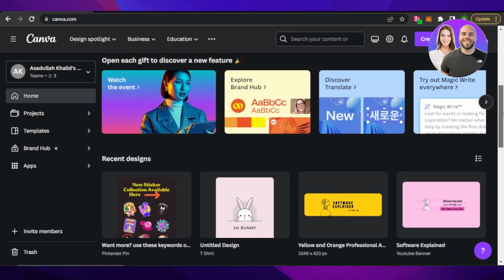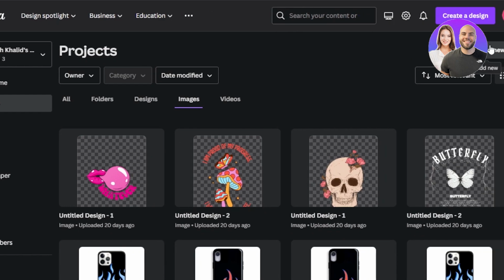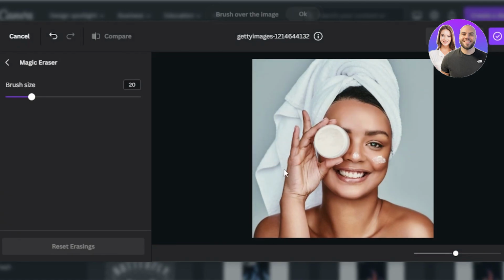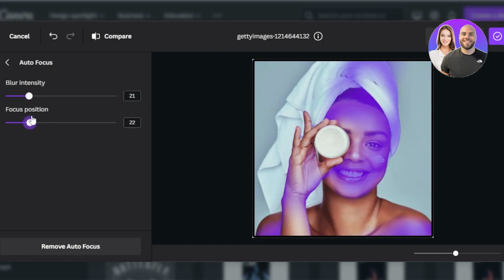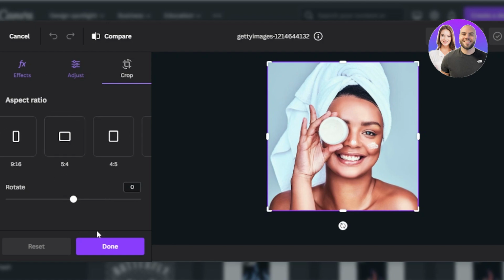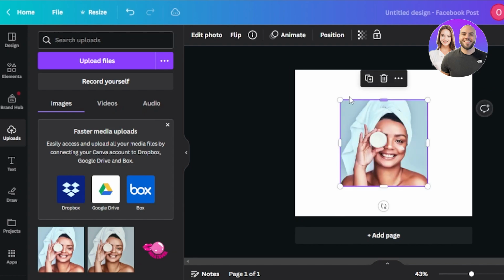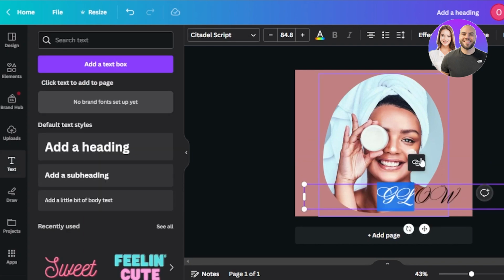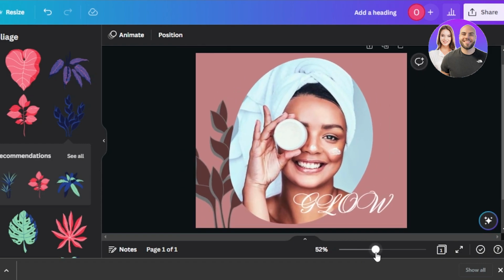Canva Photo Editing Tutorial 2025 (Step-By-Step For Beginners)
In this video we show you Canva Photo Editing Tutorial. Canva is very user friendly and learn to edit photos using Canva by following this helpful tutorial.